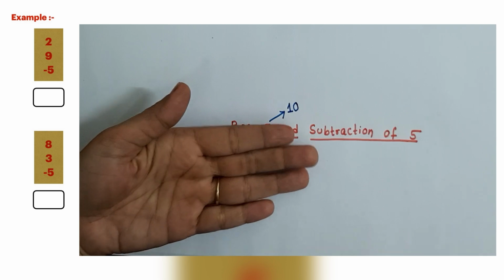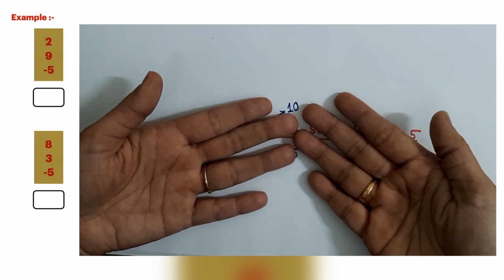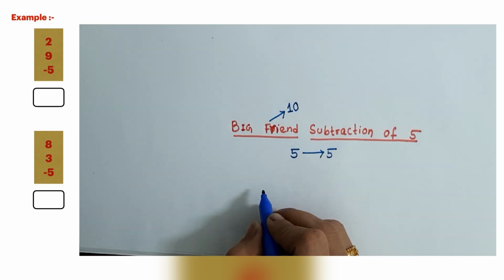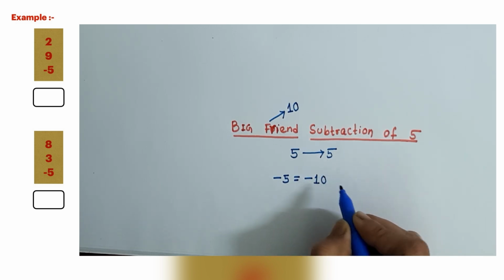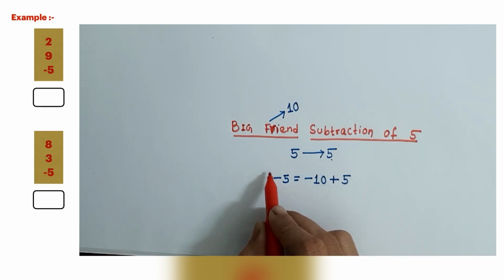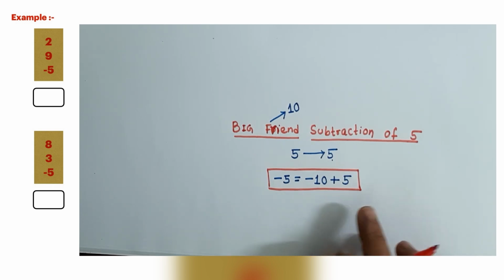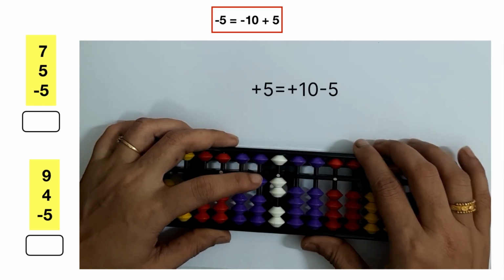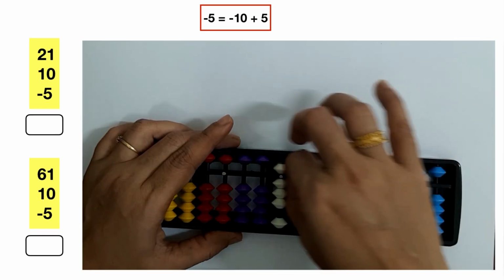Learn Big Friend Subtraction Formula (-5 = -10 + 5)🥰|When & how to use (-5=-10+5)😀|Level 1 abacus 👆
Hi everyone,  Hope you are doing well. In this video i have shared the detail exaplanation of when & how we can apply big friend subtraction of -5=-10+5 . Also i have used few examples while explaining the concept. Do let me know how are doing ?